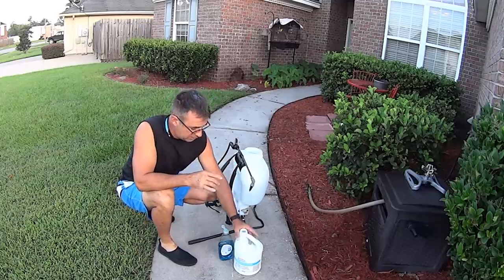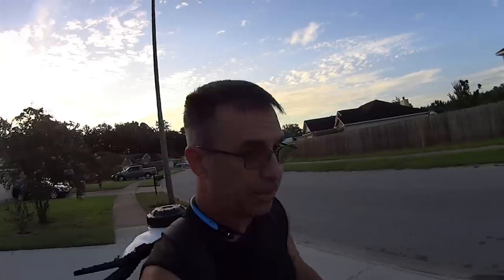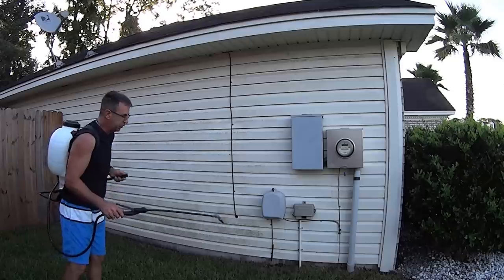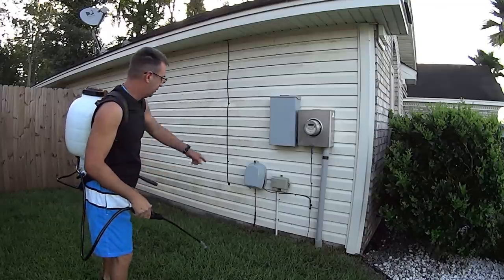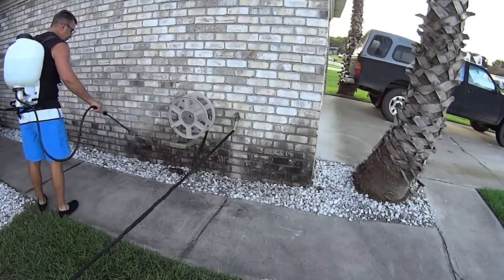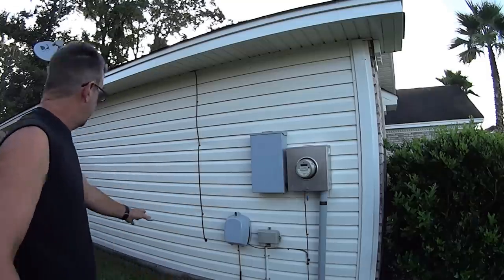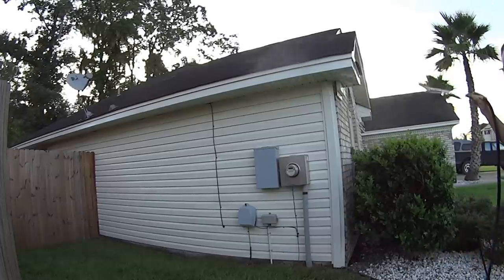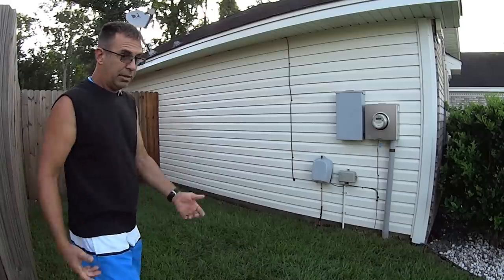How To Pressure Wash WITHOUT a Pressure Washer Part 1 - House Wash for Rookies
Watch how easy it is to wash your own house and even a vinyl fence OR maybe more importantly, how easy it is to make some Side Hustle Money doing a house wash without a pressure washer. My recipe and technique is tried and proven true... just watch this house wash video! SideHustle From Lawn Mowers Cutting Grass to Free How To Fix videos along with detailed Pressure Wash / House Wash Advice. I help you grow your SideHustle Business. Click on "Show More" for awesome links to the products I use in my videos.

STUFF I BUY FOR MY BUSINESS:
3 Blade Pack
6 Blade Pack

*21 Inch Rear Wheel Drive Belt - Troy Bilt / MTD P# 95404282
*21 Inch TB Blade Adapter with Drive Belt Pulley MTD P# 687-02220 ADAPTER ASM-25MM

*150 Ft Capacity Steel Pressure Hose Reel
*Garden Hose Reel
*100ft Good Quality Pressure Hose
*Pressure Washer Wand Extender 18 Inch
*4 Pack Rubber Pressure Washer Mounts
* Powersmart Electric Pressure Washer
* 1 Gallon Plastic Chemical-Safe Pump Sprayer